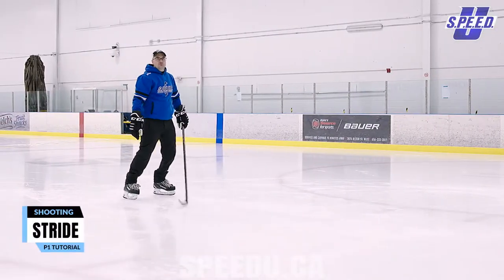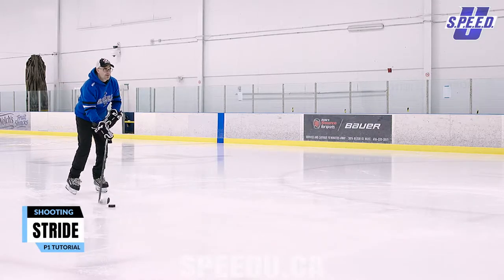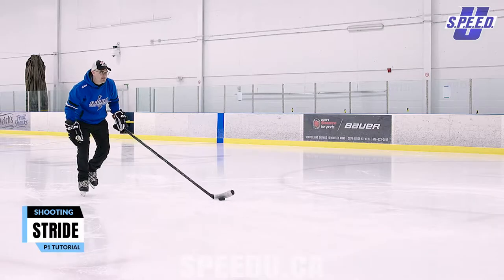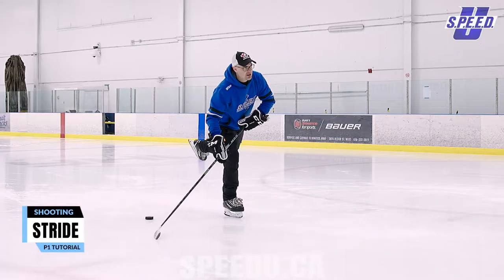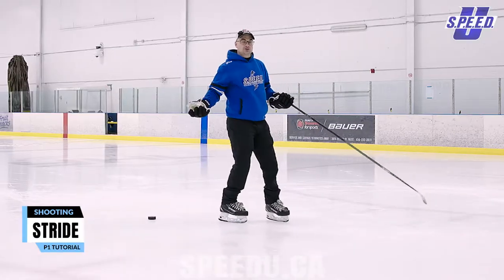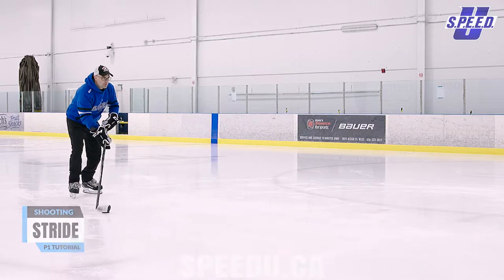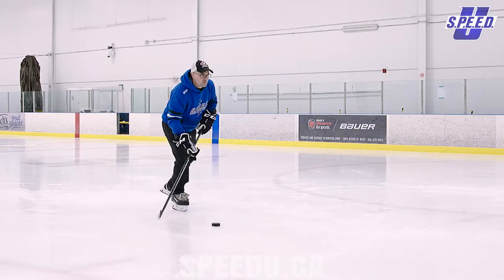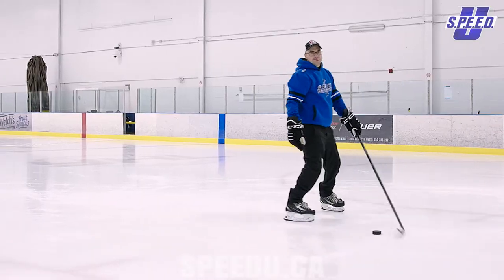On-Ice Shooting Off Leg Carrying the Puck TUTORIAL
to become a member and enjoy unlimited access to over 100 P1 Tutorials and over 250 P2 Drills in our first phase of launch!

Special Phase I Price of $89.99USD for a limited time until Phase 2 Launches Very Soon Spring 2022!

Your membership price never goes up for the life of your membership, even after we have released new phases and costs have increased for new members!

Phase II Launch Spring 2022 Featuring:
- Full Strength & Conditioning Section
- Over 300 S & C Exercises
- Programs for All Seasons, Ages and Levels
- Over 500 New P2 Combination Drills
- NHL Examples for all On and Off Ice Skills Tutorials

For the “Off Leg Shot,” the puck is released off of what is traditionally your back leg (Righty- Right Leg, Lefty- Left Leg). Because there is not as much body weight shifting contributing to power in the “Off Leg Shot,” it is important to really focus on the torque or “snap” mechanics of the stick. You can also get more power out of leaning the body weight onto the stick as much as possible. Another very important thing to remember is that the top hand must be away so that it can pull the top of the stick towards the body, creating torque and flex as the bottom hand pushes forwards.